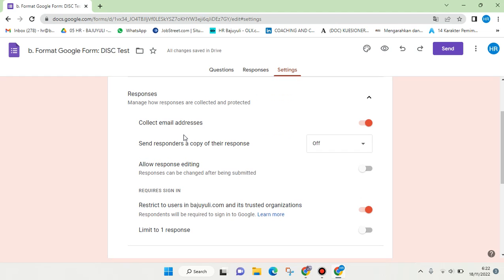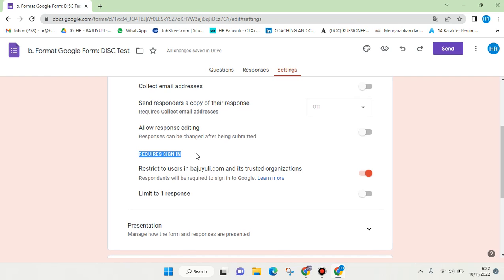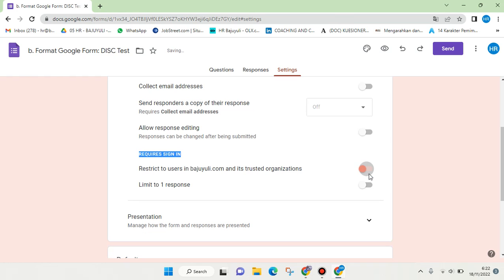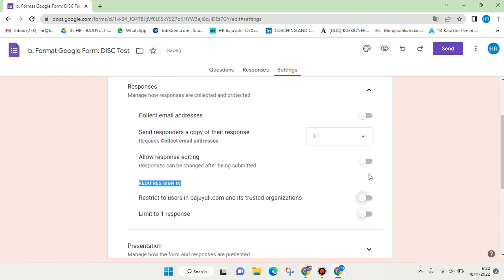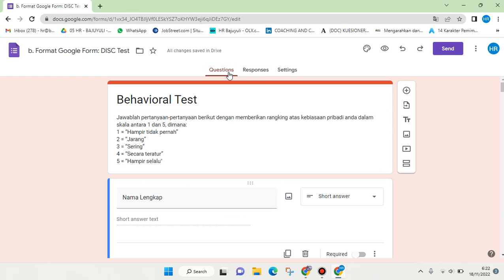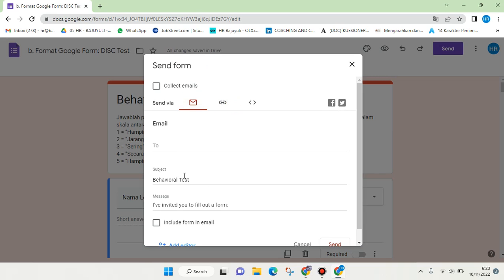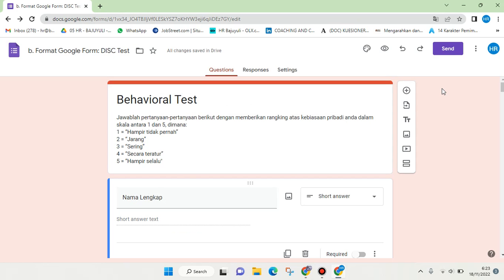How to Make your Google Form public in a Few Clicks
Here is how you can make your Google Forms public easily